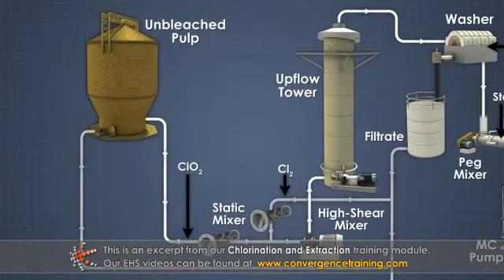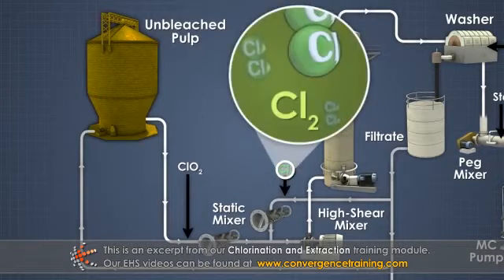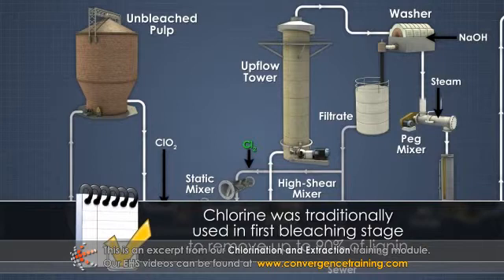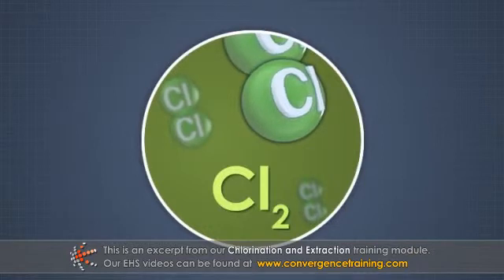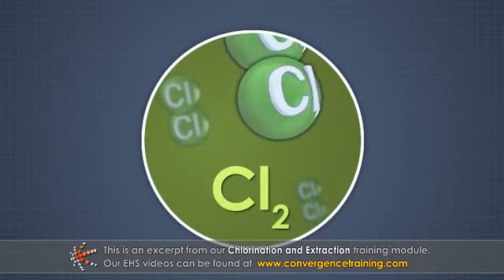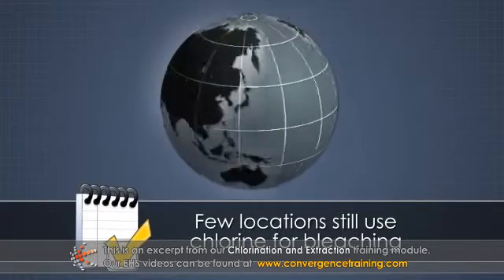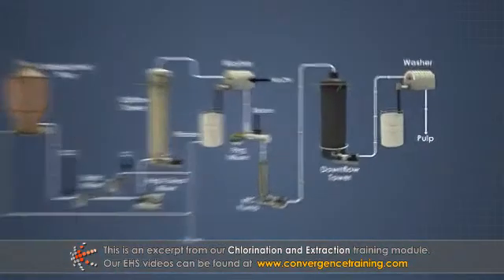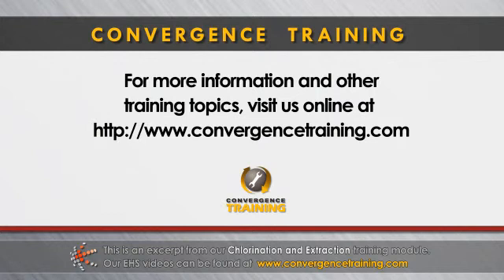Alkaline Extraction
to view the full video and purchase access to our other Pulping courses.

Chlorine is an excellent chemical for pulp bleaching because of its low cost and lignin removal effectiveness. For these reasons, chlorine was traditionally used in the first bleaching stage to remove up to 90% of the lignin remaining in unbleached pulp. Chlorination is the treatment of pulp with chlorine to solubilize lignin and ultimately bleach the pulp. This course discusses the basics of chlorine bleaching chemistry, the purpose of extraction, and the equipment used in chlorination and extraction.